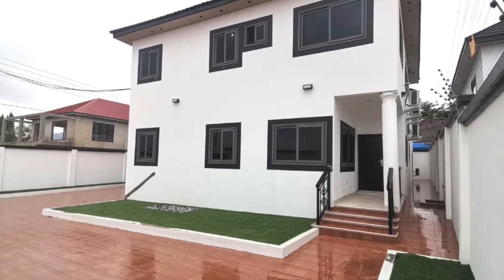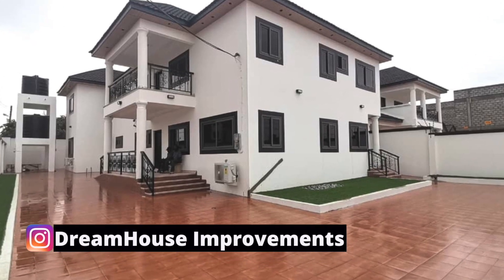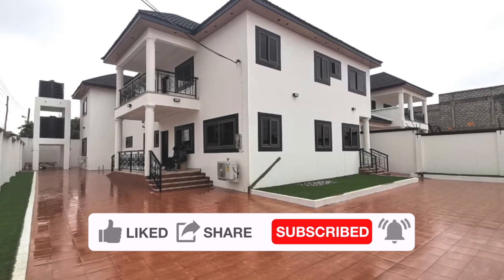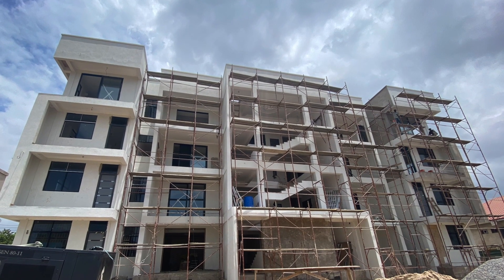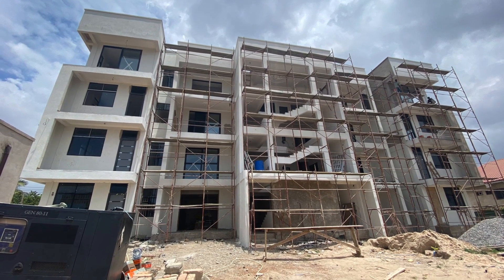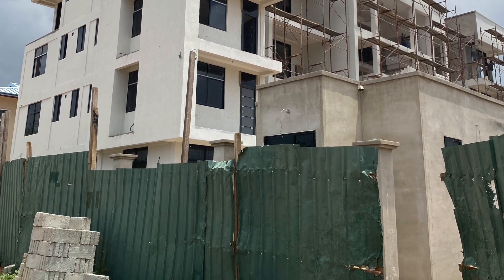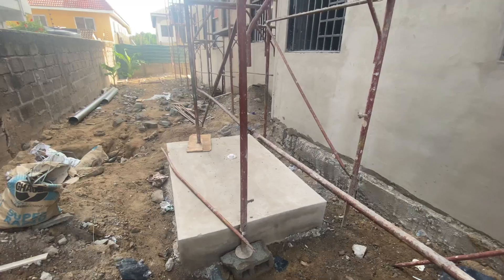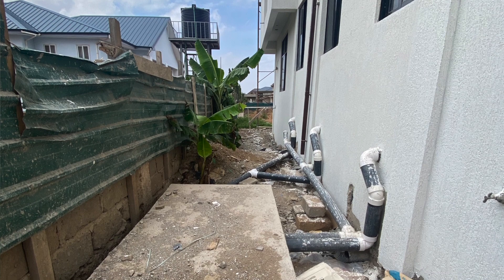What Is The Best Time To Construct a Biodigester || UPDATE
The video answers one important question for home owners interested in biodigester toilet digester construction in Ghana. When to construct a biodegradable toilet waste bio digesters is key because it helps determine how building in Ghana process must be laid out including the appropriate time to construct a human waste treatment system for your dream house